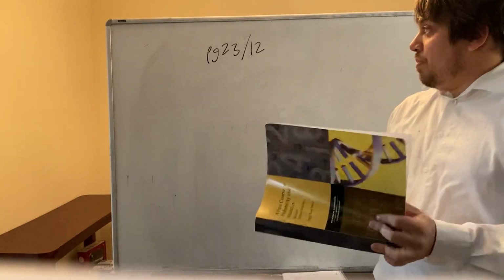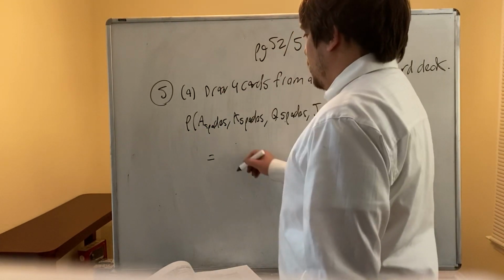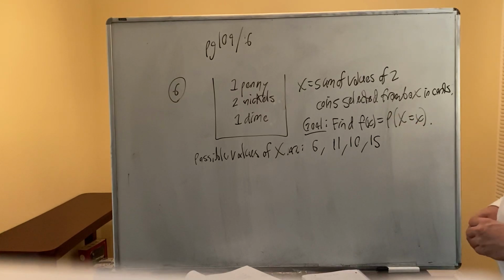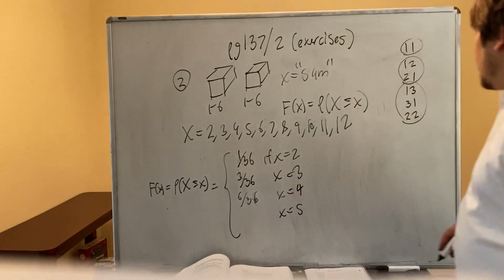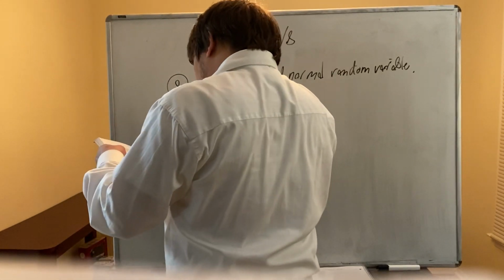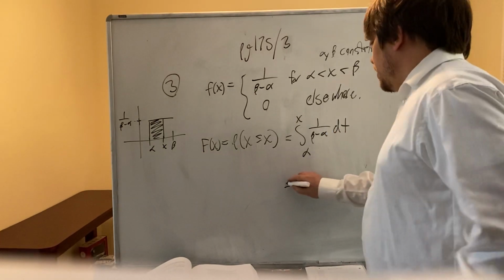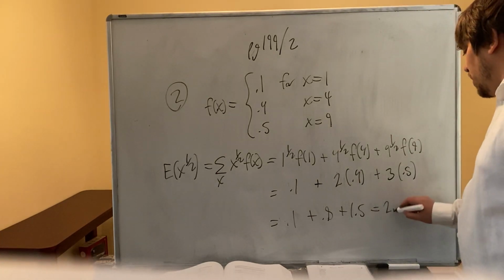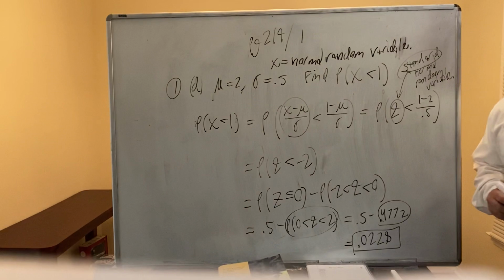Math 241 Fall 2020 Session 26 Review